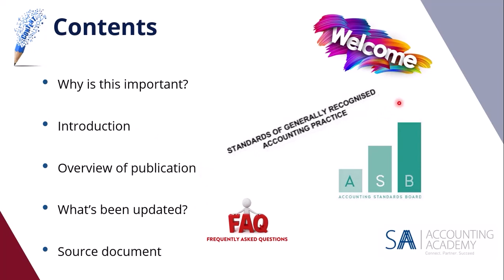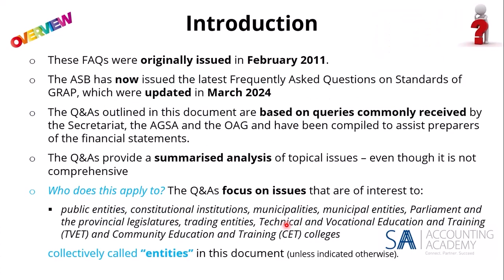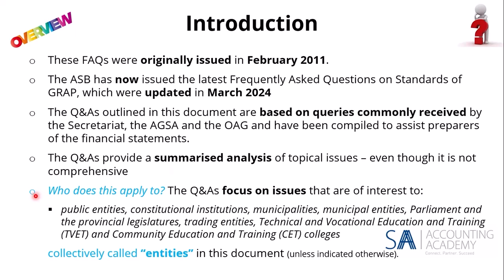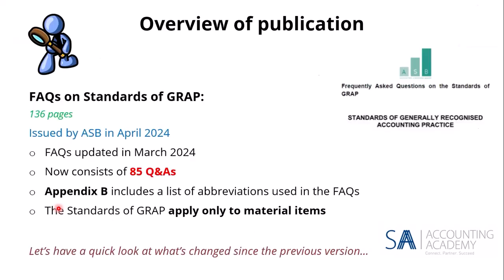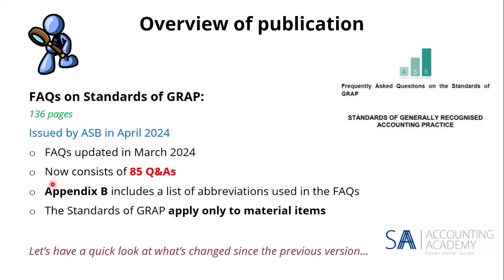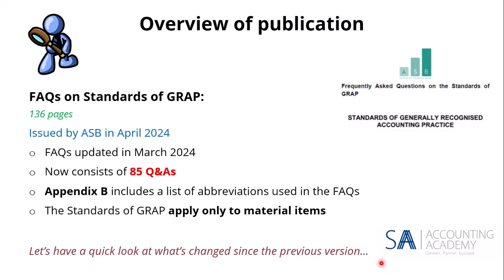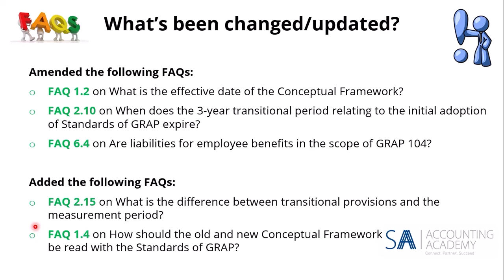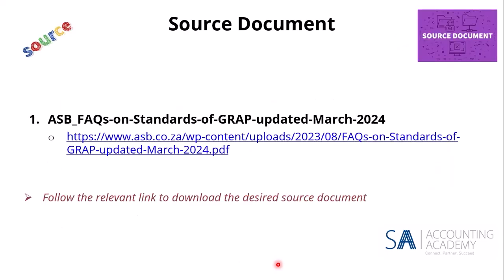FAQs Standards of GRAP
🔔 Stay Updated with the Latest in Accounting and Finance!🔔

The Accounting Standards Board (ASB) has issued the latest Frequently Asked Questions on Standards of Generally Recognised Accounting Practice (GRAP), which were updated in March 2024.

Welcome to our Technical Summaries, where we distill the most vital updates and insights from the accounting, audit, and tax world into concise, informative videos. Our goal is to keep you ahead in your profession with the latest trends, regulatory changes, and critical information that impacts the accounting and finance industry.

📚 From advancements in sustainability reporting to essential updates on tax credits, auditing standards, and regulatory compliance, our videos are tailored to provide value to professionals, students, and enthusiasts alike. Whether it's breaking down the implications of new tax legislation or offering insights into financial reporting standards, we've got you covered.

📩 Don't Miss Out on Our Insights! 📩

Our newsletter is a valuable resource for anyone looking to stay on top of their game in the accounting and finance sectors.

Stay informed, stay ahead. Welcome to the SA Accounting Academy community. 🌟